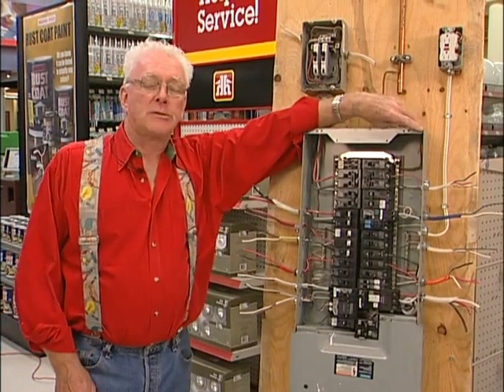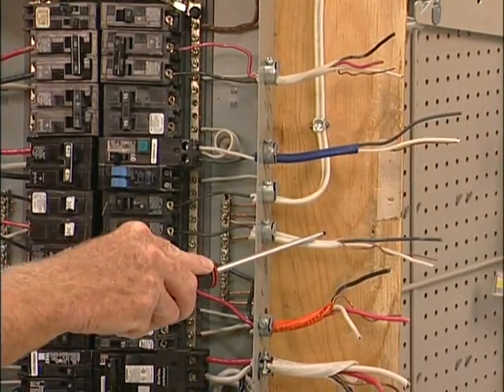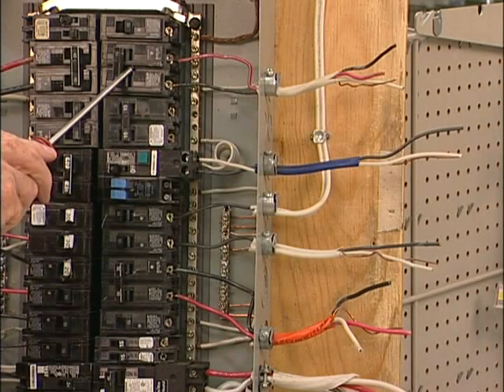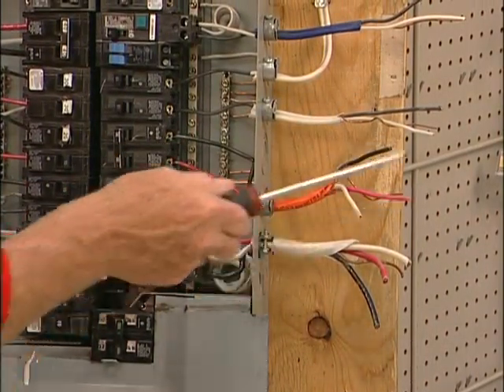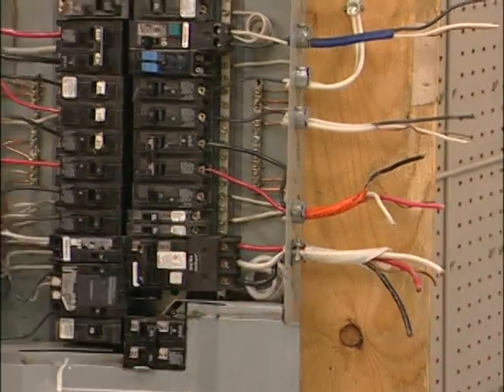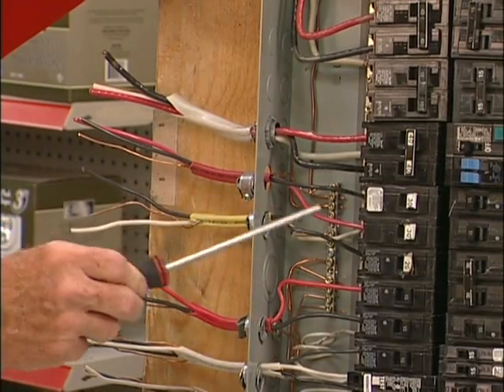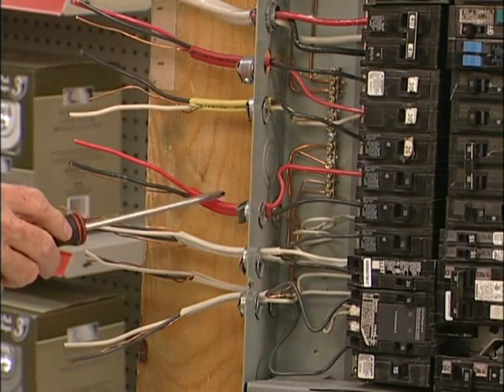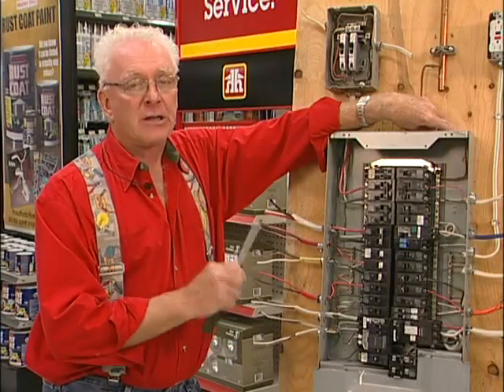The Panel Box